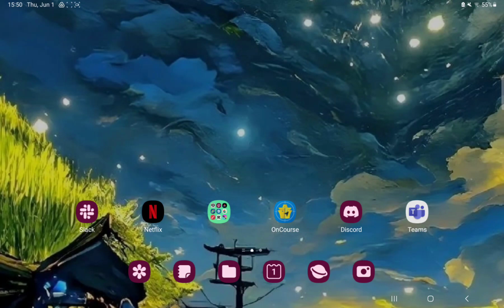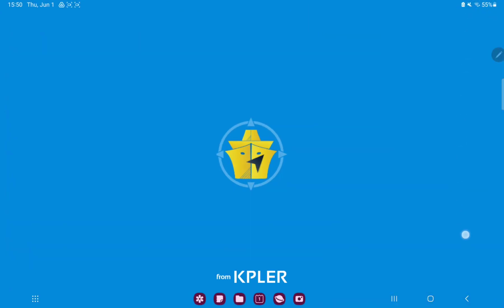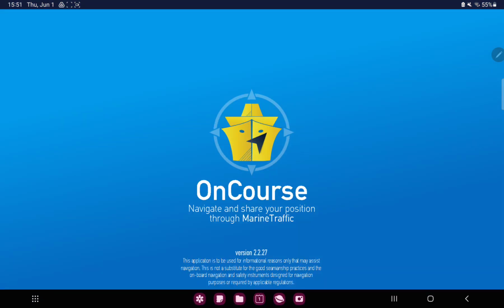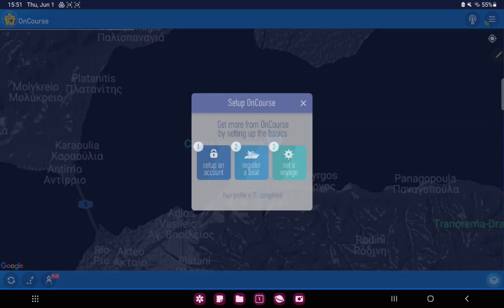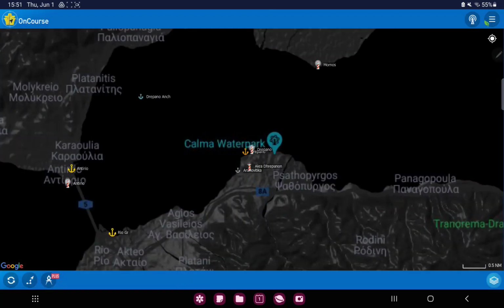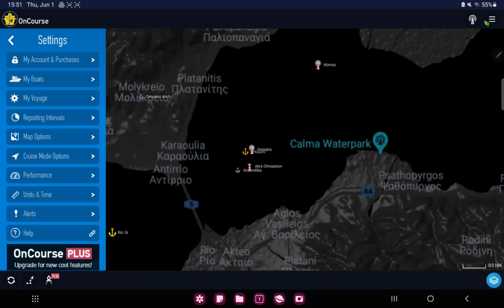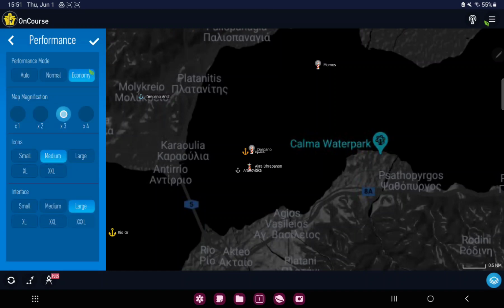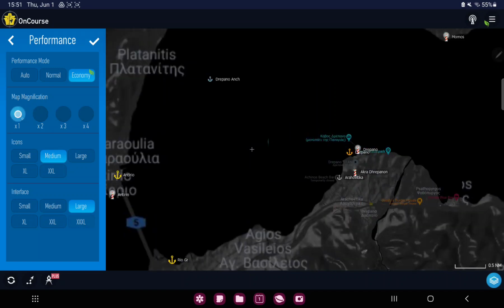How to select the map magnification on OnCourse?